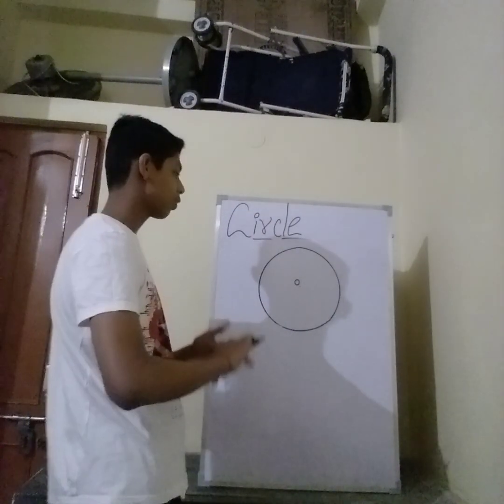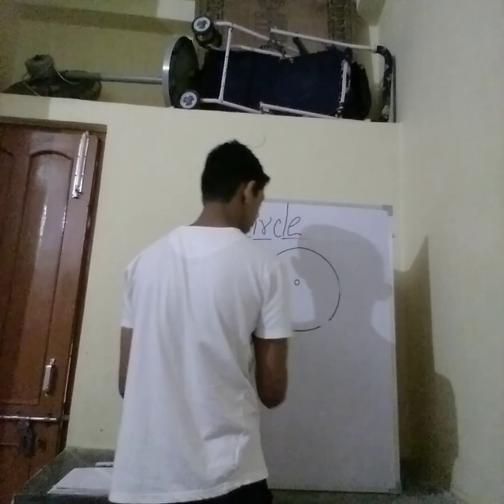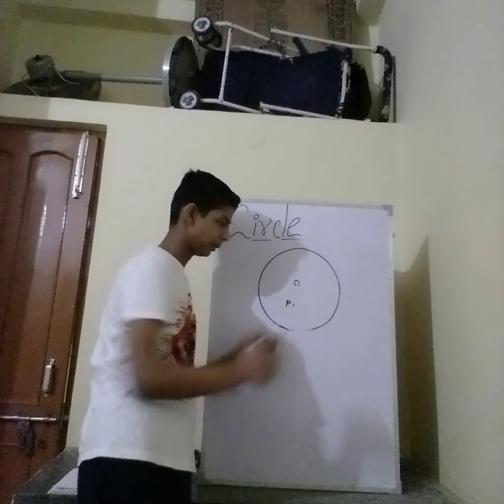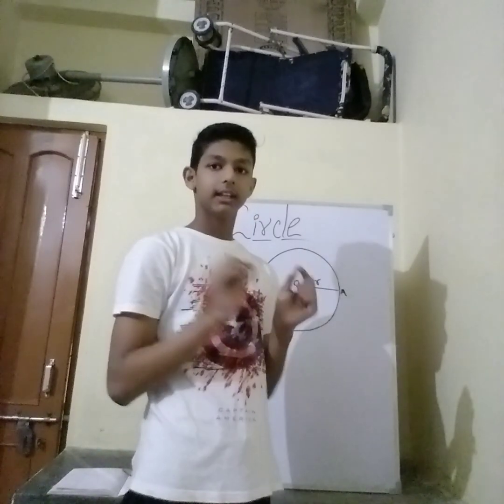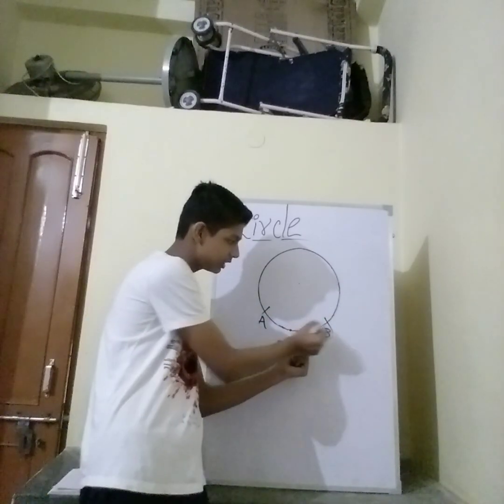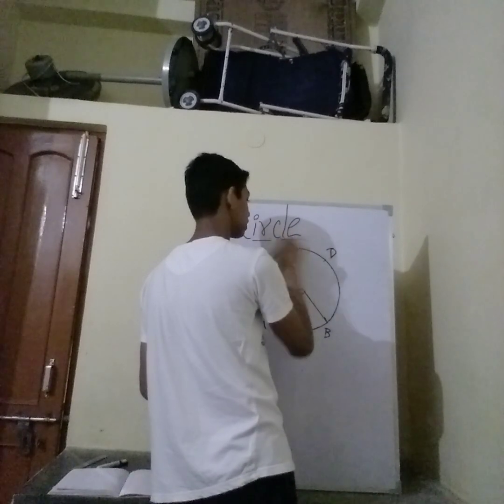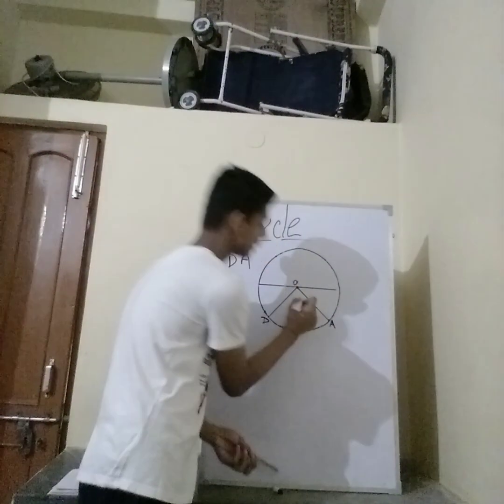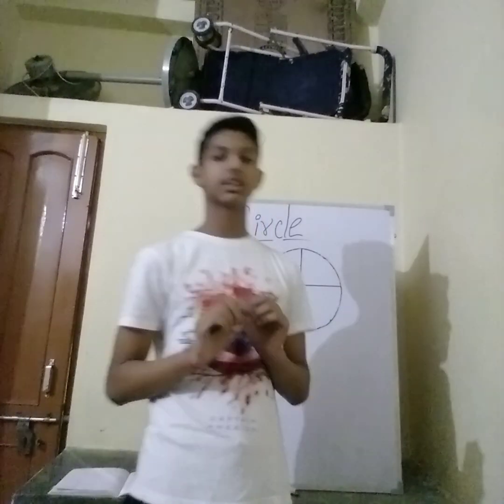Theoretical part of Circle